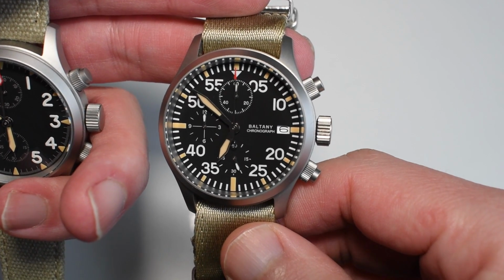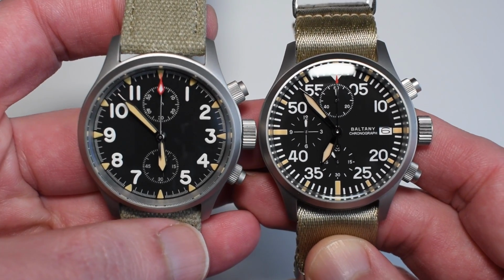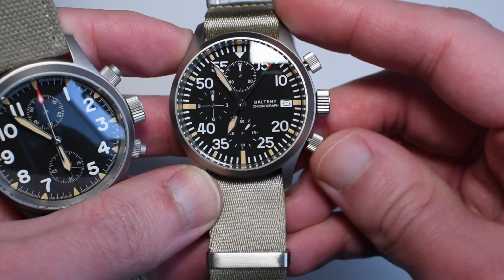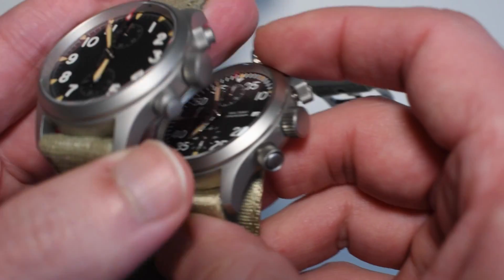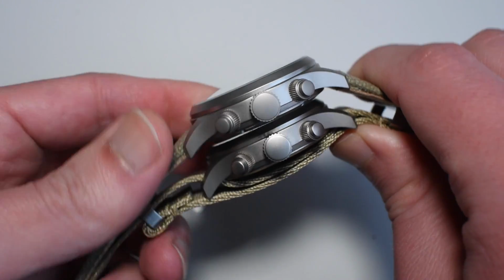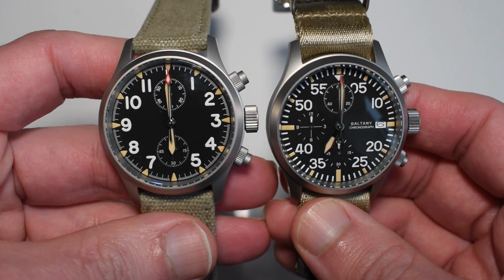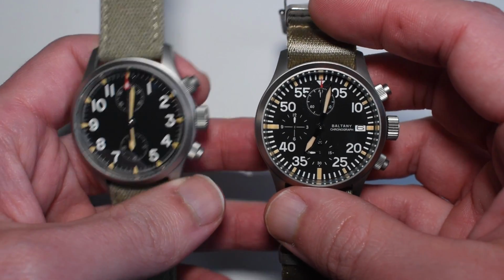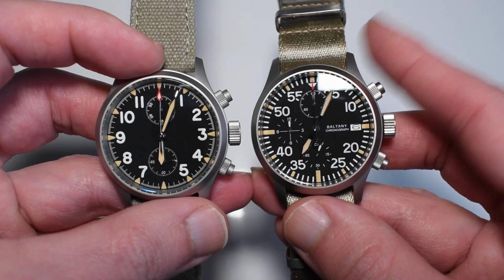BEST affordable chronograph battle : Militado VS Baltany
Baltany makes some amazing new chronographs, but there's a new kid in the block, Militado, making cheaper chronographs that look the same. But are they better??

✨GET THE WATCHES HERE:
Baltany Military Chronograph:

Militado Military chrono: